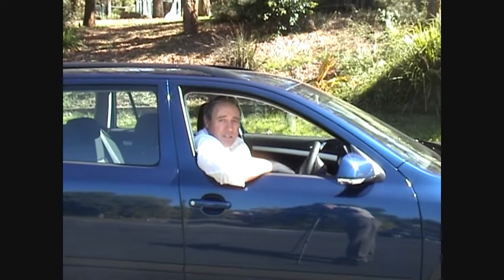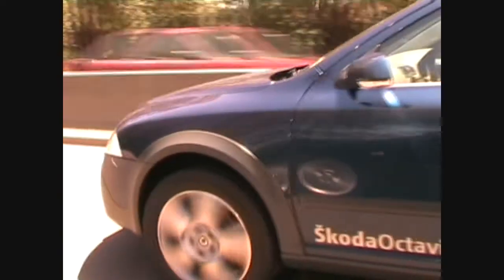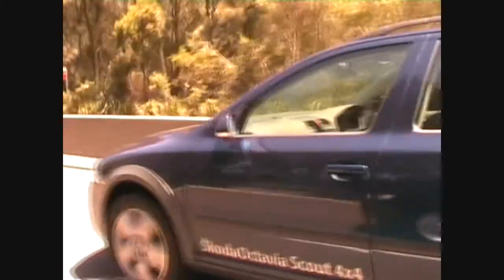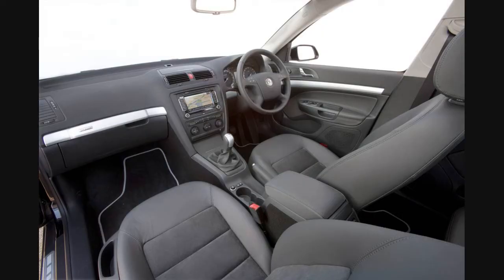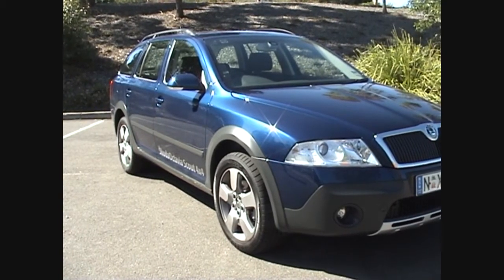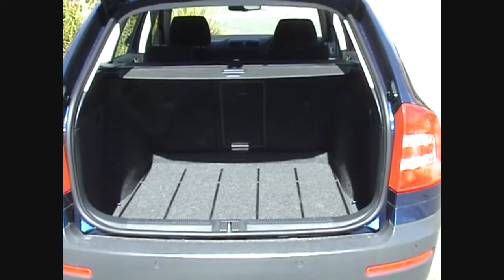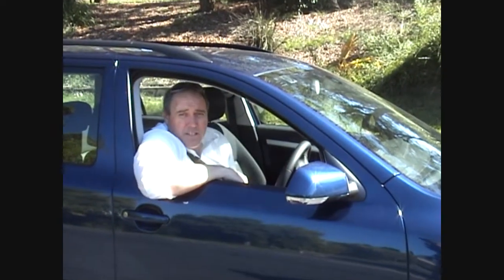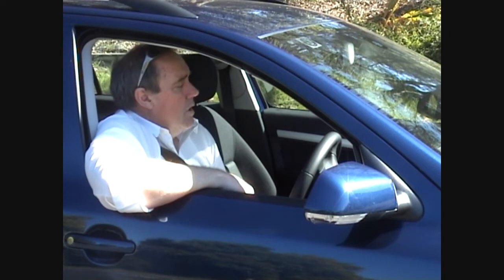Skoda Octavia Scout 4X4 - Rob Fraser Reviews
The Octavia Scout is an ideal choice for 4x4 buyers looking for less bulk. Theres all the practicality of the Octavia sedan but with the bonus of four-wheel drive when you need it, raised ride height and underbody protection. Its ideal if you only need occasional off-road ability. Octavia has developed a strong reputation for reliability in recent years, backed-up by positive reports from existing owners.